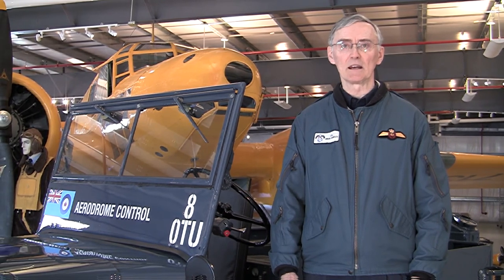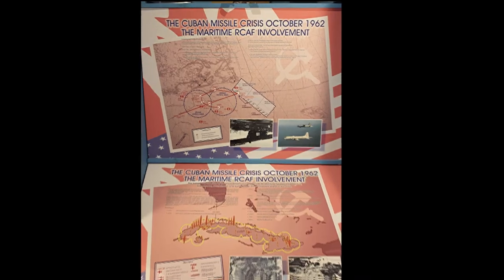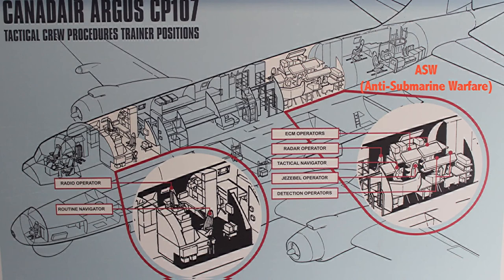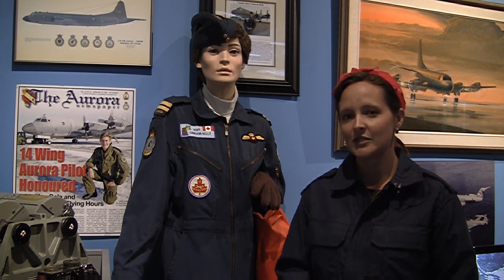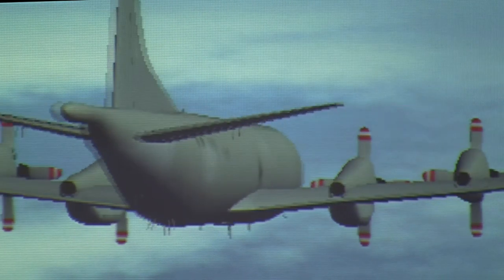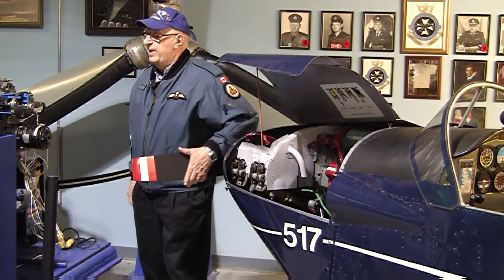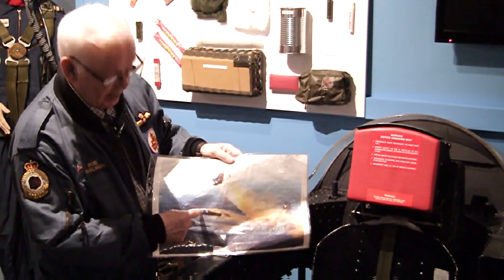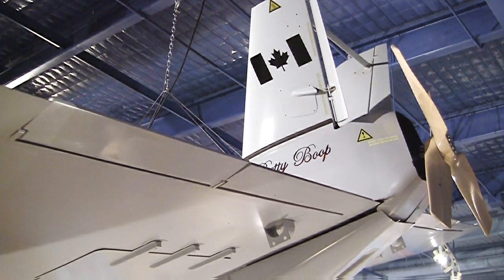Greenwood Military Aviation Museum Flight Education Program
The Greenwood Military Aviation Museum, located at CFB Greenwood Nova Scotia, Canada works not only to preserve the military heritage of Greenwood and Nova Scotia, but also offers a Flight Education program to the better support the provincial school curriculum. The Flight Education program is taught at the museum by volunteers and delves in to the history of RAF / RCAF Greenwood from World War 2 until present day, and also the theory of flight.